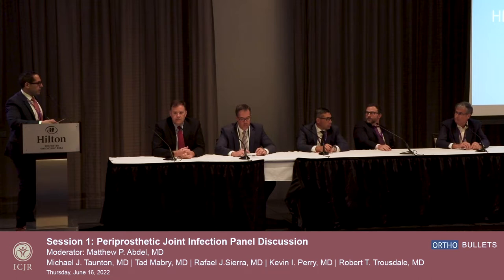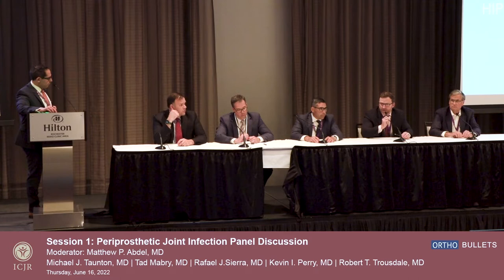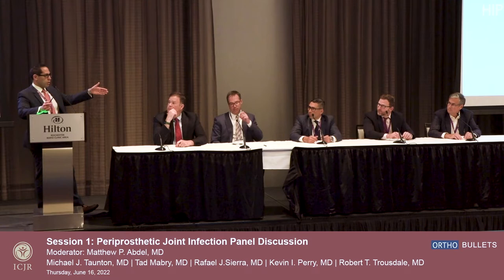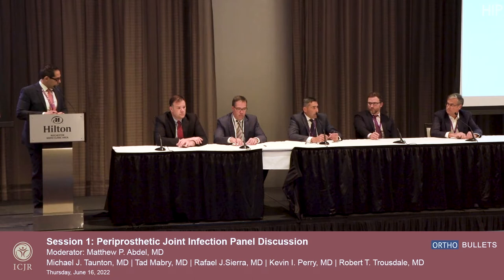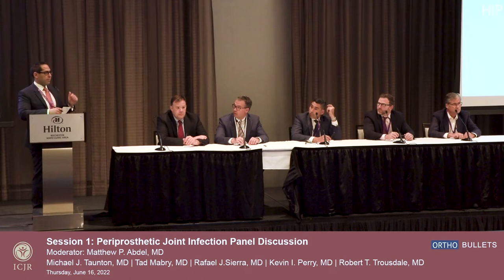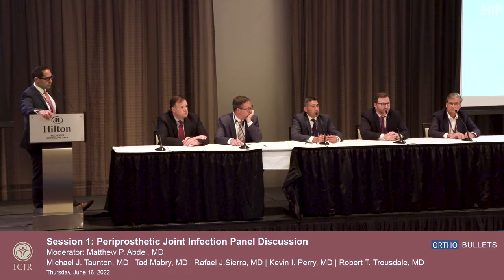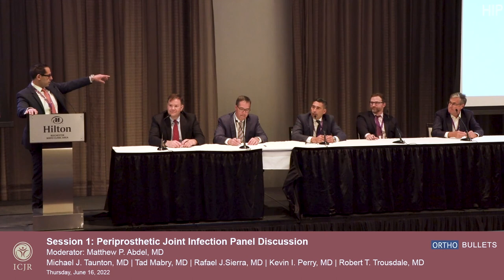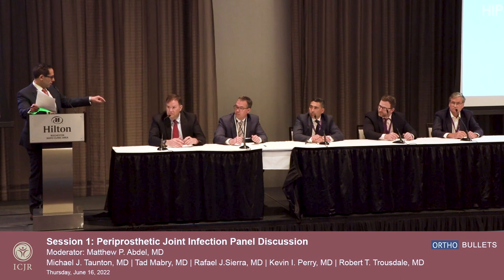Session 1: Periprosthetic Joint Infection Discussion - Moderator: Matthew P. Abdel, MD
This video is from the ICJR 8th Annual Revision Hip & Knee Course.

If you'd like to learn more about Prosthetic Joint Infection, click here to view the topic on Orthobullets